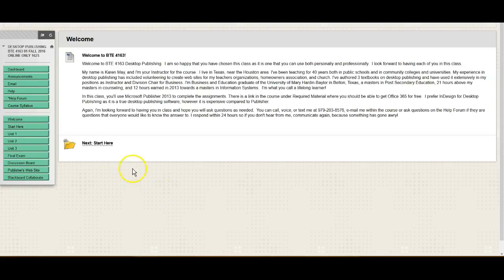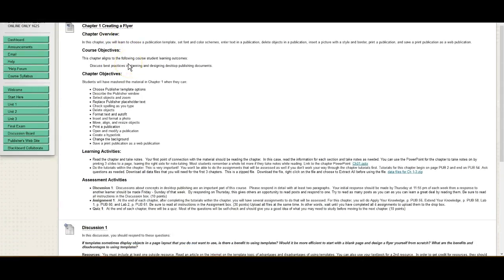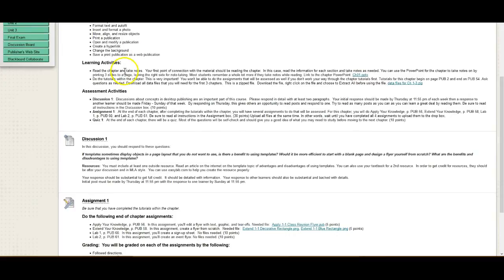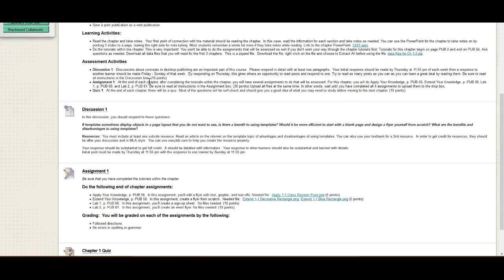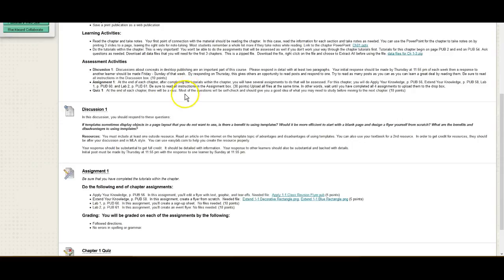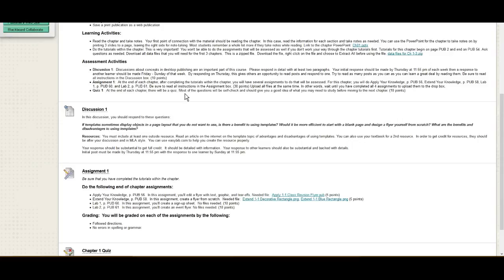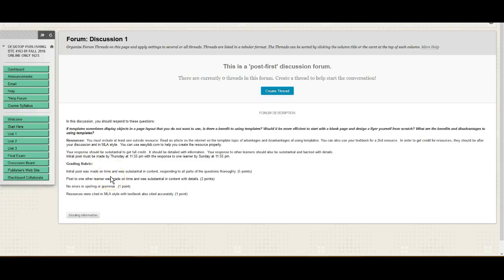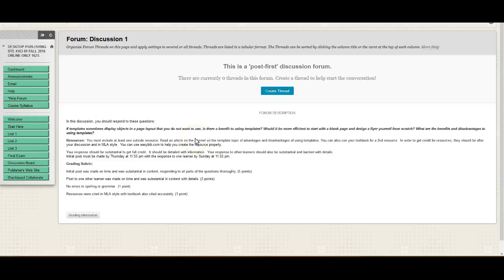BTE 4163 Chapter 1